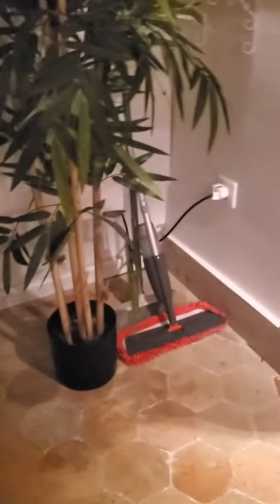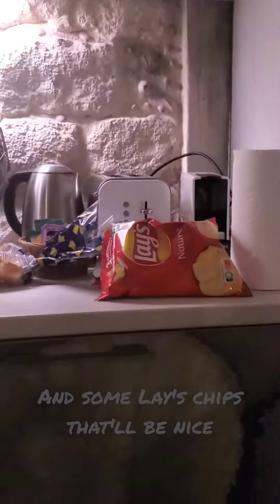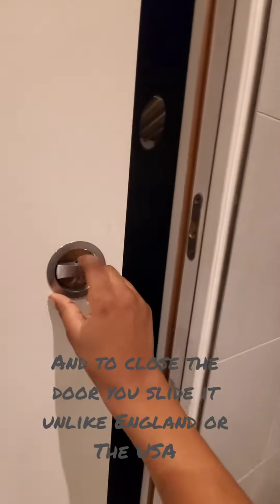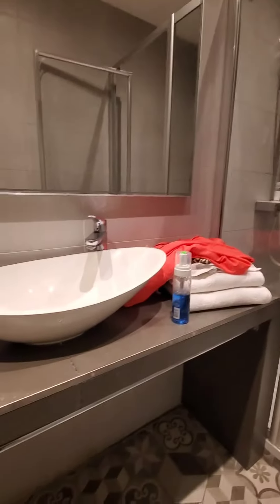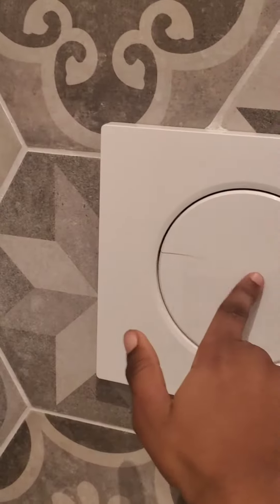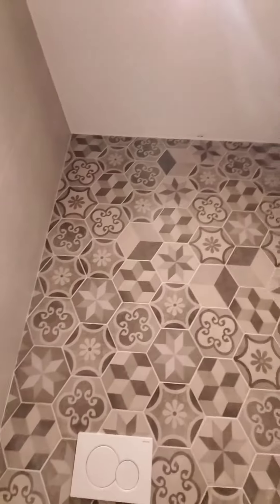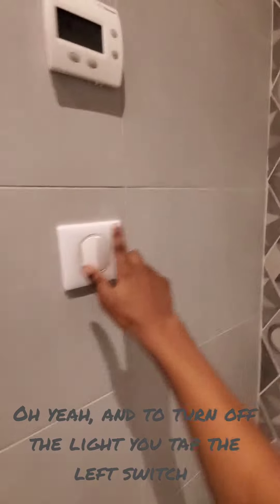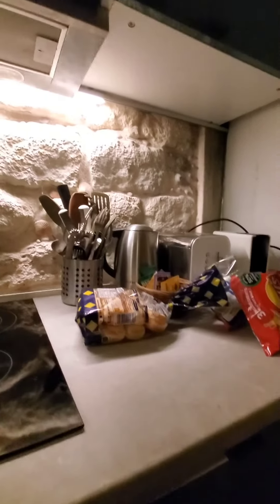Tour of Paris